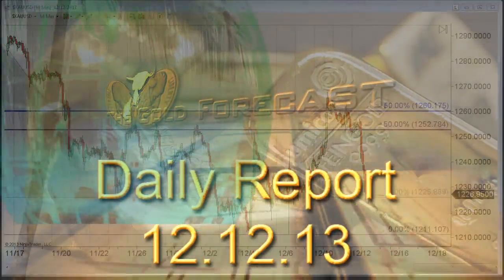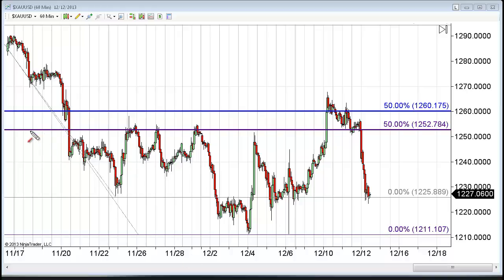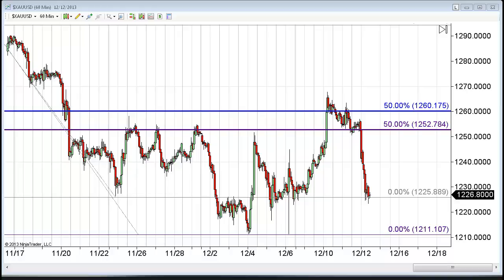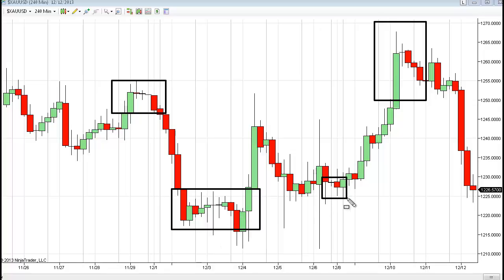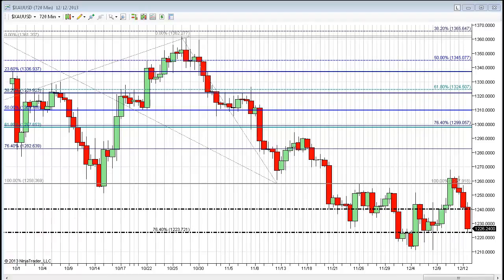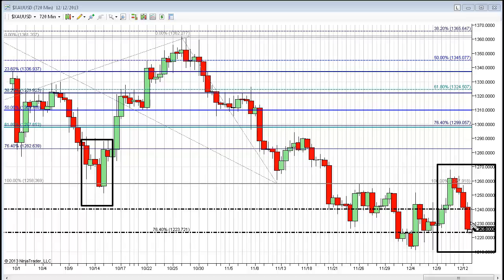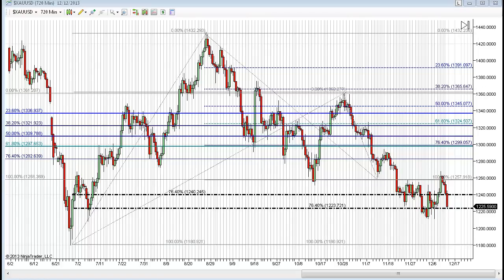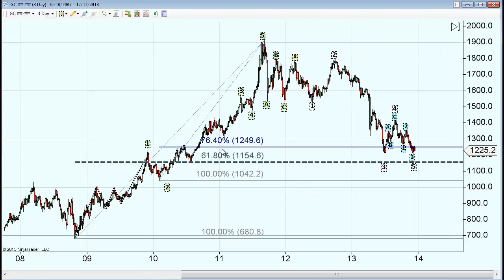Not Even Binary | The Gold Forecast 12/12/2013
Not Even Binary Laozi, the 6th century B.C. scholar knew about the future. His view of it concludes today's fundamentals section of our email.